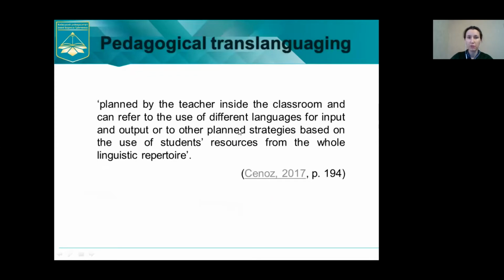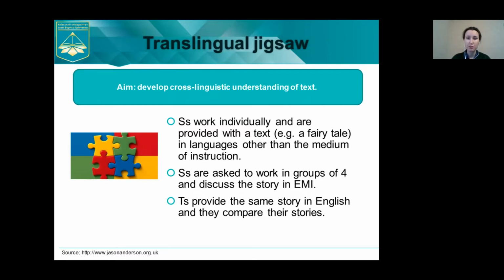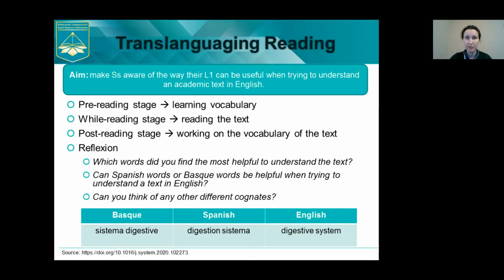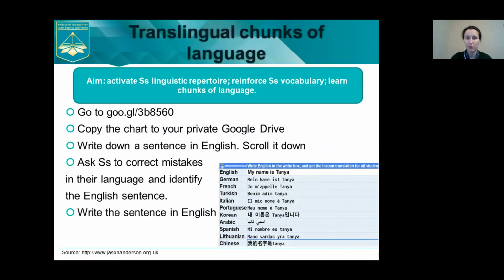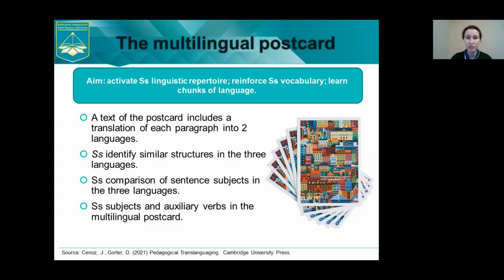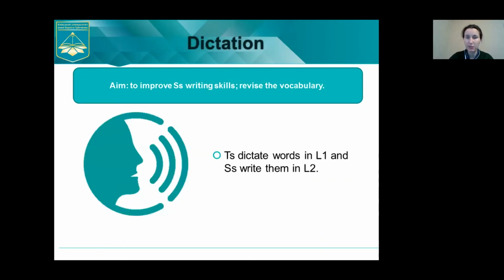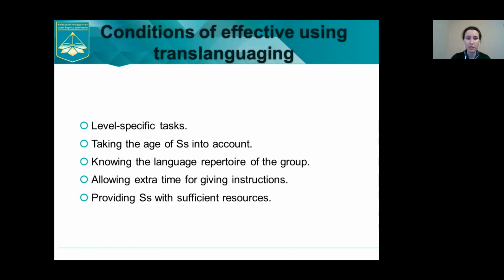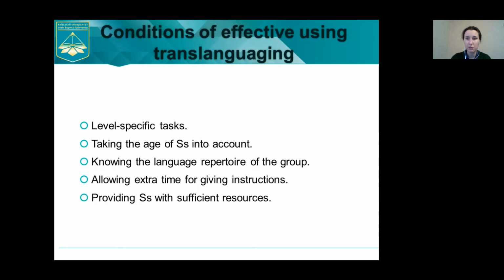Translanguaging activities in reading and writing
In this video I present the result of the research of different examples of pedagogical translanguaging practices in reading and writing.

References:
Cenoz, J., Gorter, D. (2021) Pedagogical Translanguaging. Cambridge University Press.
Cenoz, J., & Santos, A. (2020). Implementing pedagogical translanguaging in trilingual schools. System (Linköping), 92, 102273-9.
Hassan, N. and Ahmed, Kamal 2015. Exploring translanguaging: a case study of a madrasah in Tower Hamlets. Research in Teacher Education. 5 (2), pp. 23-28.
Espinosa, C., Ascenzi-Moreno, L., Vogel, S. (2016) A Translanguaging Pedagogy for Writing; A CUNY-NYSIEB Guide for Educators